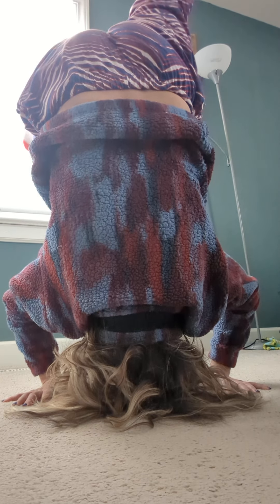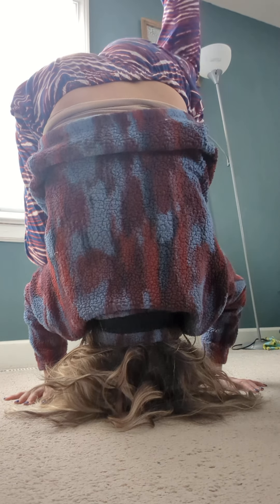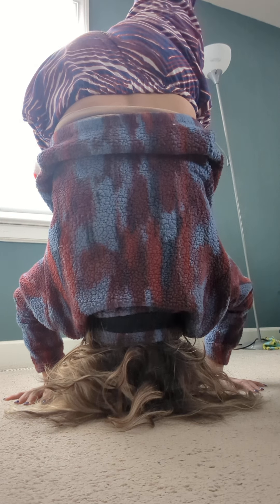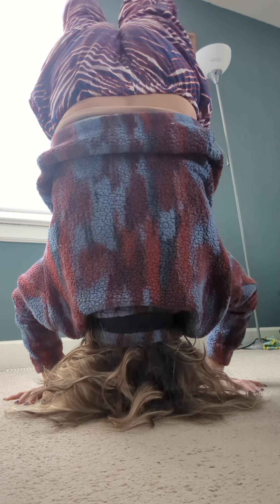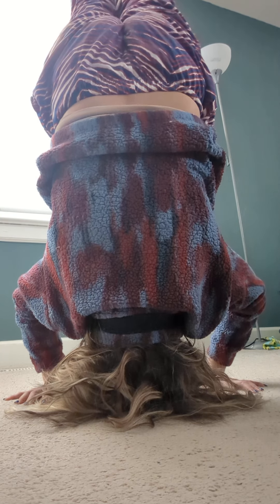How can I do a headstand or crow 🐦‍⬛ pose? 🧘‍♀️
Title: Elevate Your Practice: Unlocking the Benefits of Headstands and Crow Poses in Yoga! 🌟🧘‍♀️

Description:
Dive into the transformative world of yoga with me in this invigorating session as we explore the incredible benefits of headstands and crow poses! 🤸‍♀️💜 These dynamic poses not only challenge your body but also unlock a myriad of physical and mental benefits.

🧘‍♀️ Flow with Purpose: Join me on the mat as we delve into the art of vinyasa, where each movement is intentional and breath guides our flow. Let's get our blood flowing, improve circulation, and awaken our bodies to the wonders of yoga!

💪 Challenge Yourself: Discover the strength within as we tackle headstands and crow poses. These poses demand focus, balance, and determination, helping you build core strength and improve overall stability. Embrace the challenge and witness the empowering journey within yourself.

🌈 Mind-Body Connection: Yoga is not just a physical practice; it's about the union of mind and body. Explore the mental clarity and mindfulness that arise when you invert into a headstand or find balance in crow pose. It's a journey of self-discovery and empowerment.

🔗 Connect with the Community: Are you a yoga enthusiast or just starting your journey? Share your experiences, challenges, and victories in the comments below. Let's build a supportive community that encourages growth and positivity.

Join me on this journey of self-discovery, one pose at a time. Let's live life to the fullest and celebrate the joy of movement together. 🌟🕉️